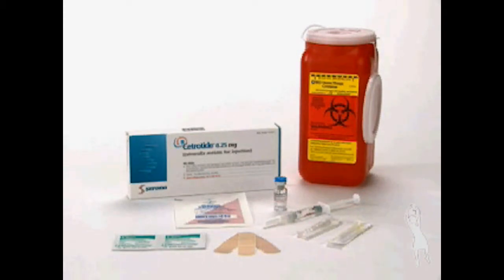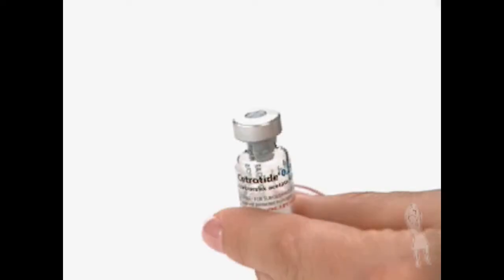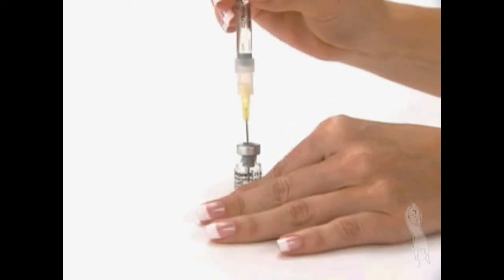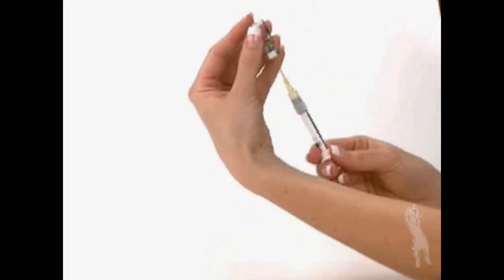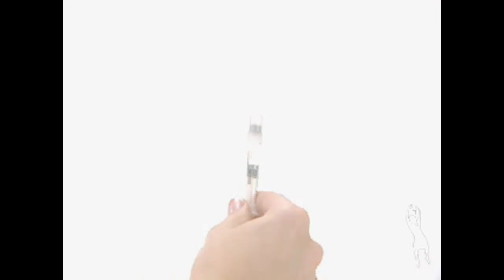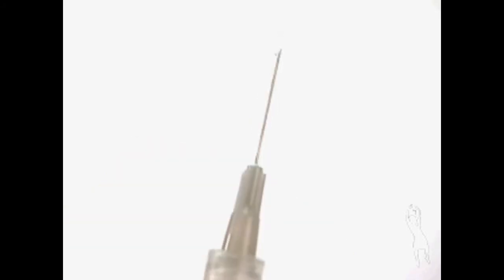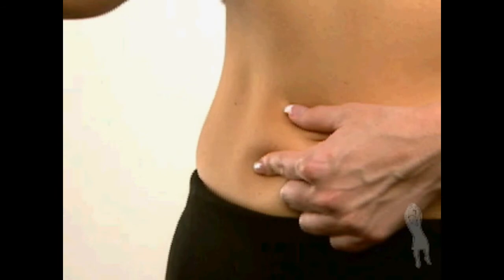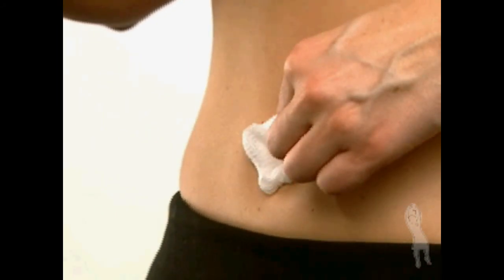Centrotide .25mg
Make sure you have all the necessary materials assembled in a clean area:
- One vial of powder.
- One prefilled syringe.
- One yellow mixing needle.
- One grey injection needle.
- Alcohol swabs.
- Safety container.
- Wash your hands thoroughly.